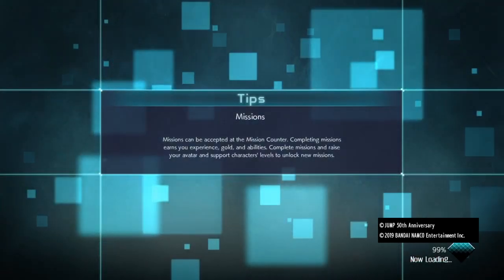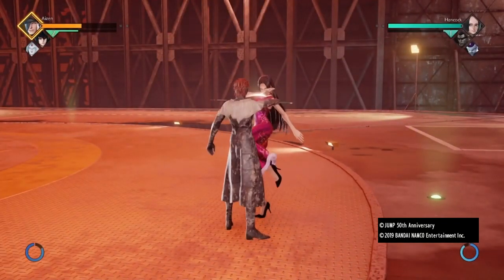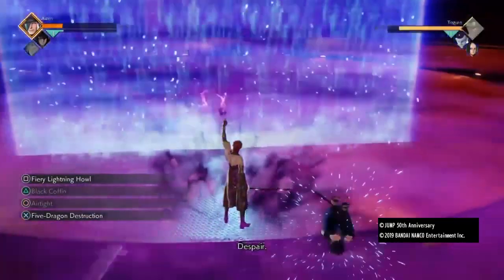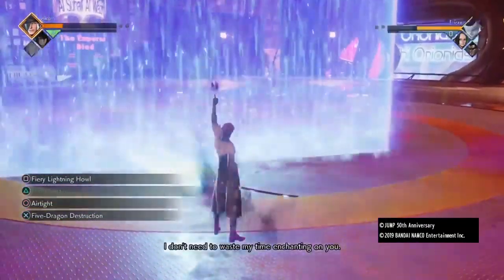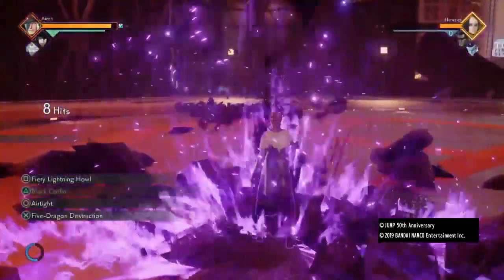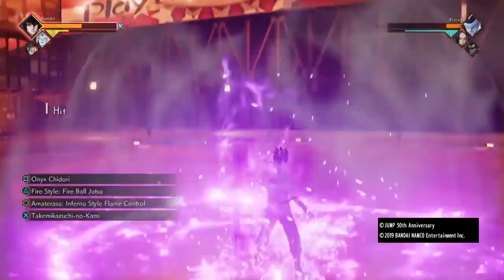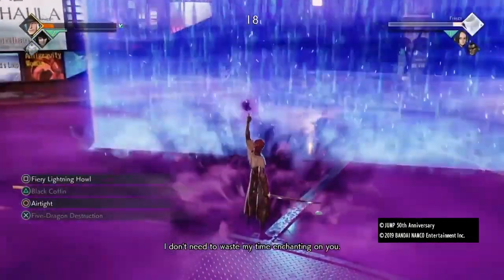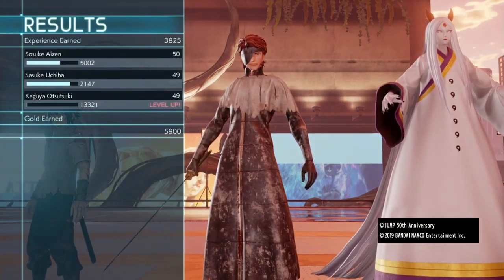HOW TO MAKE EASY GOLD!! | [Jump Force Tips]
Here is how to make some easy quick gold in Jump Force! :D
If I am streaming please be respectful to me and my mods! Enjoy the gameplay tho :D

~Help me get more content for you guys by donating to my PayPal! Though it isn't needed ^_^~

Group Discord!